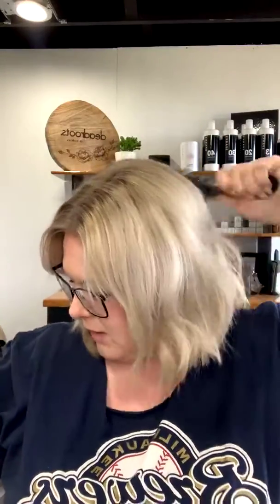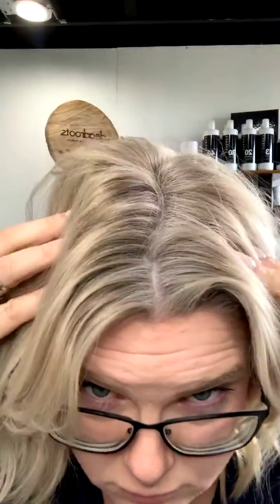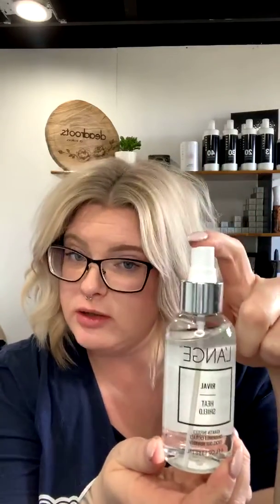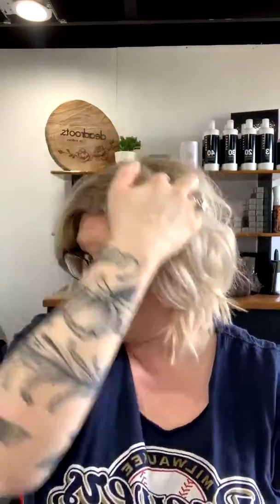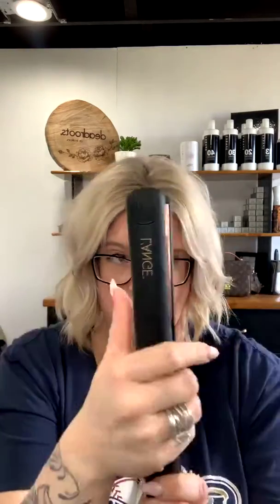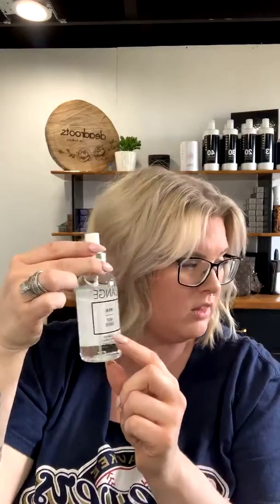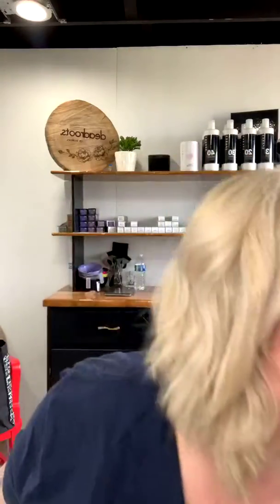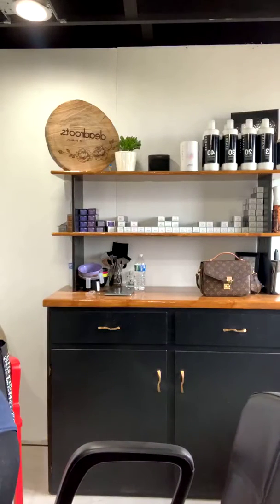Little to no heat Styling!